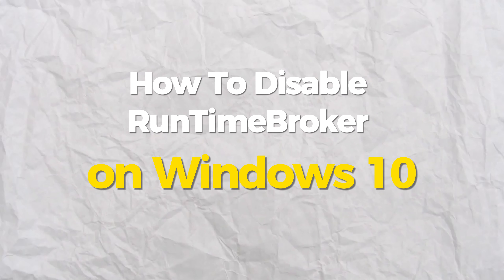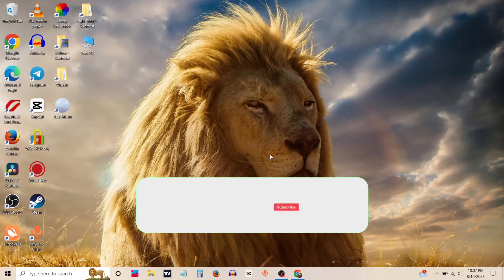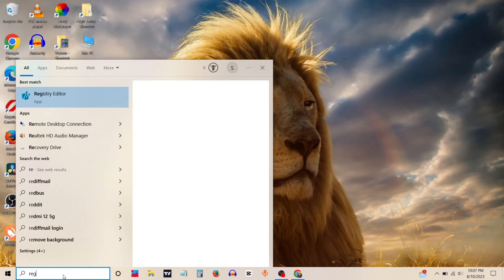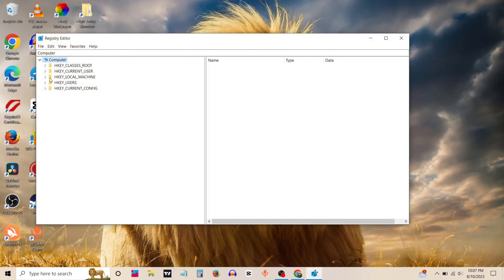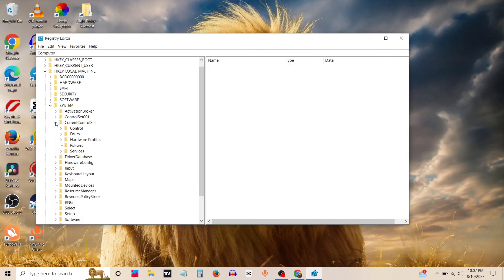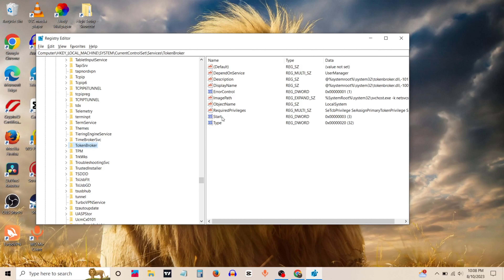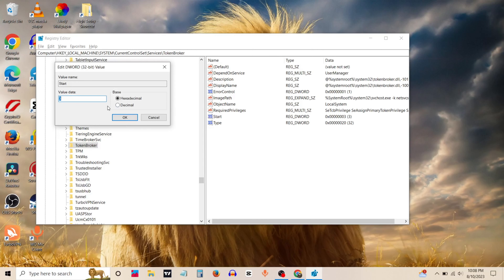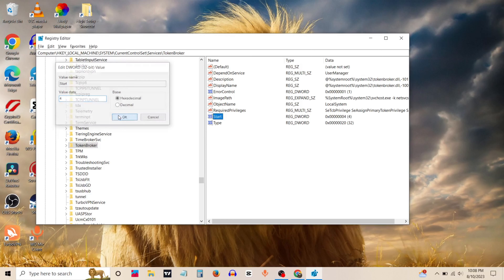How To Disable RunTimeBroker on Windows 10 | 2024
Welcome to our guide on how to disable the RunTimeBroker process on Windows 10! If you've ever wondered about that background task consuming system resources or causing unexpected CPU usage spikes, you're in the right place. In this tutorial, we'll walk you through a step-by-step process to disable the RunTimeBroker on your Windows 10 system. By the end of this video, you'll have the knowledge to take control of your system's performance and ensure a smoother computing experience.